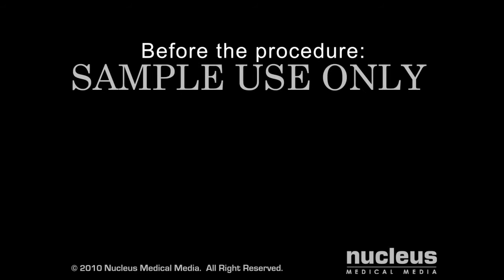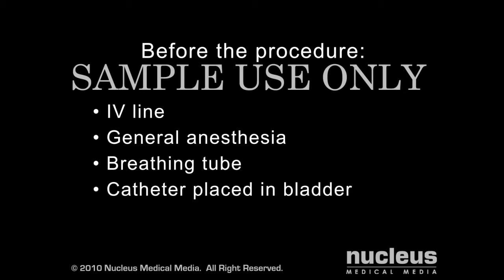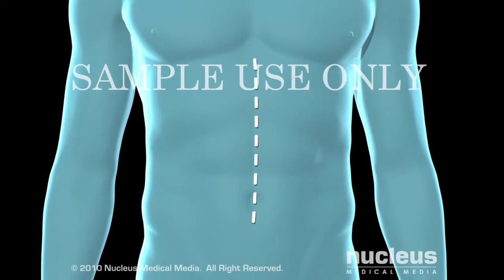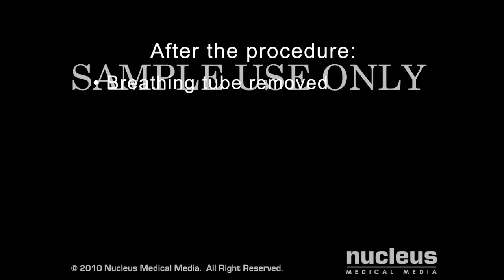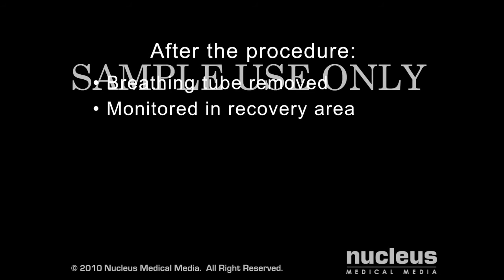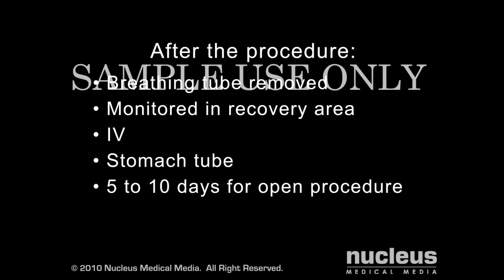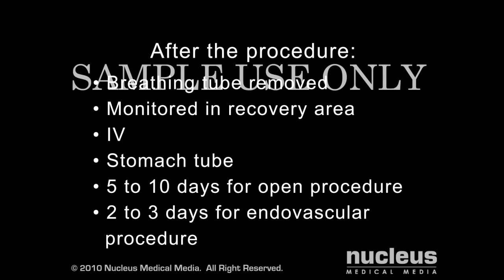Abdominal Aortic Aneurysm